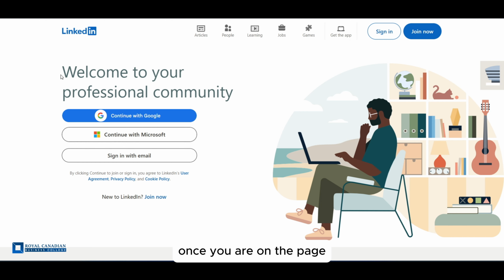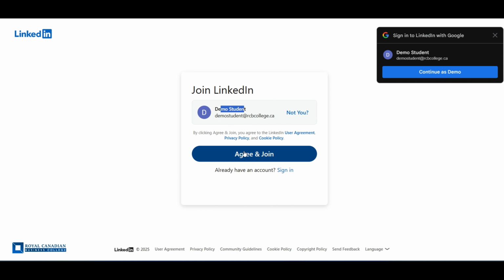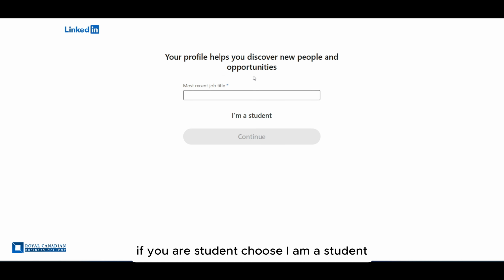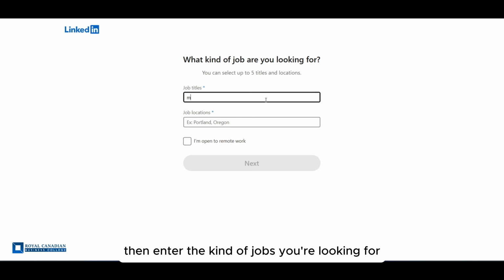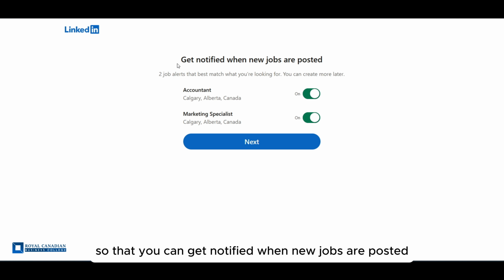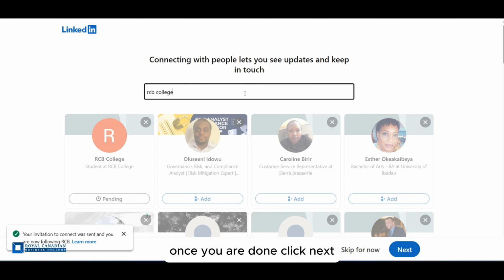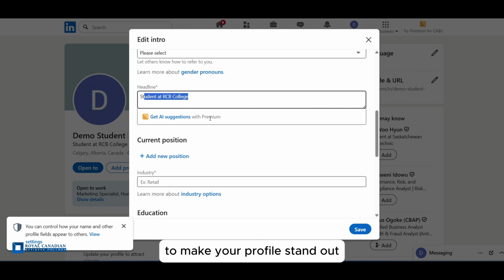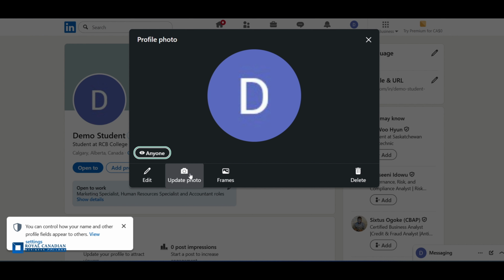Creating a LinkedIn Account | A Step-by-Step Tutorial by RCB College Career Services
Presented by RCB College Career Services

This instructional video guides students through the process of creating a LinkedIn account — step by step.

Whether you are a new or current student, building a strong LinkedIn profile is an important part of your professional development and job search preparation.
🔍 In this video, you will learn:

• How to sign up using your Google account

• How to complete your education and program details

• How to upload a professional photo

• How to follow RCB College and connect with classmates

• How to begin networking and posting professionally
💼 Why it matters:

LinkedIn is one of the world’s leading professional platforms. A well-crafted profile allows students to highlight their education, skills, and experiences — and helps employers find potential candidates.